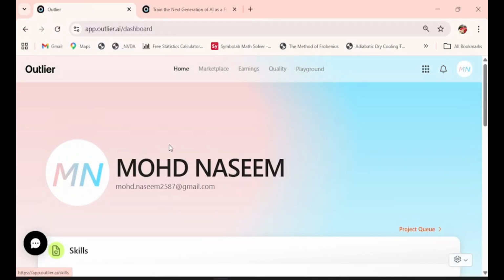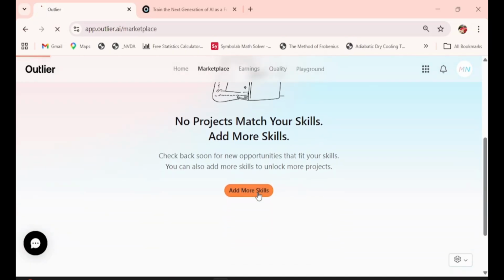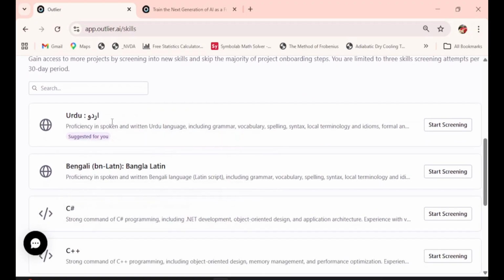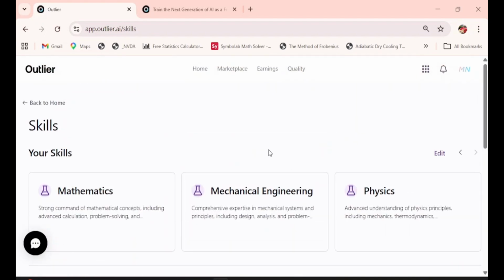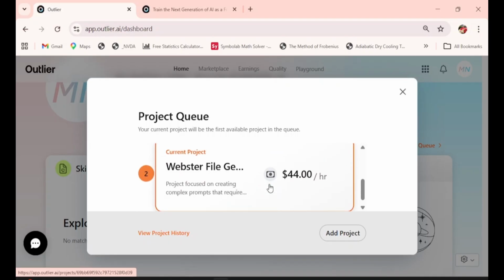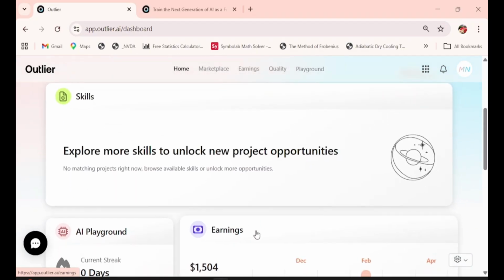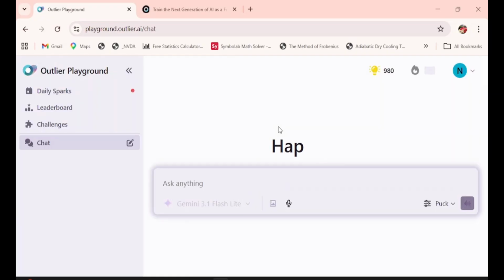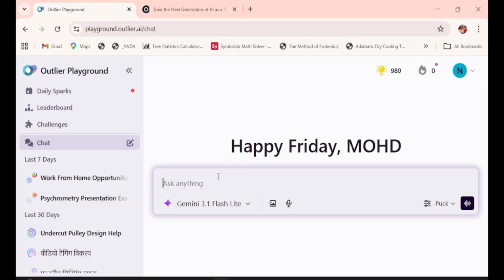How to earn Online in 2026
In this video, I explained the most efficient and valid method to earn online. If you are an expert in any subject then you have a good chance to earn money online.
I have explained the website in the vide which is paying 44 USD per hour. The only thing needed is to pass the pass the skill tests.
Please click the following link for the signup.